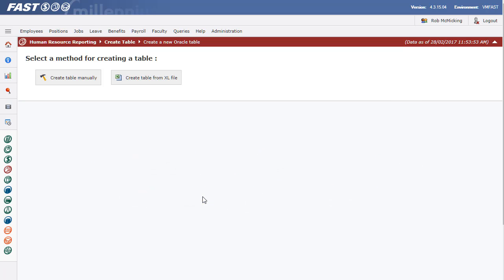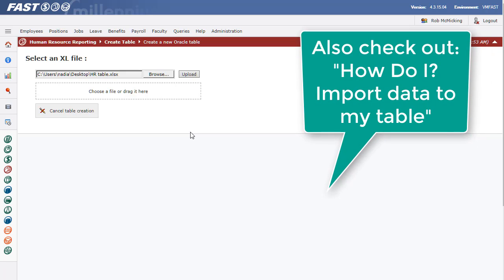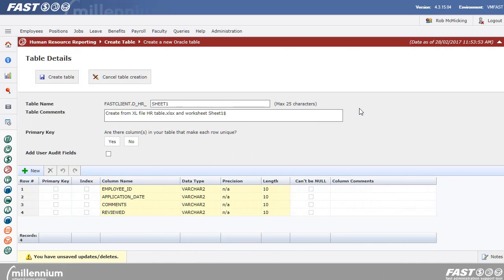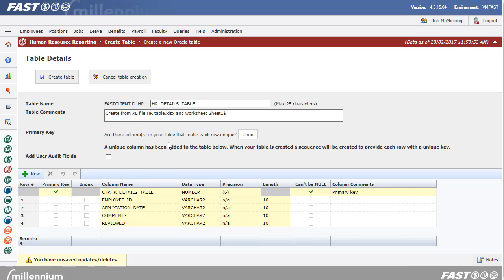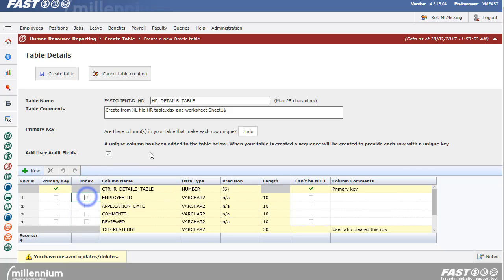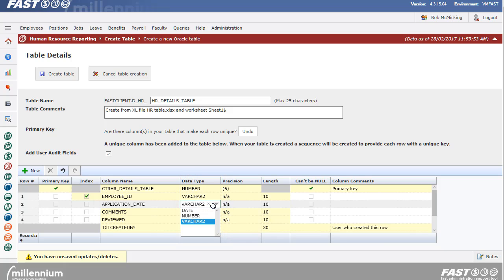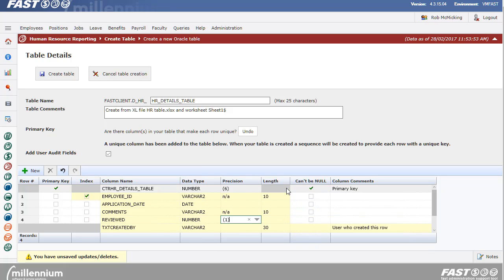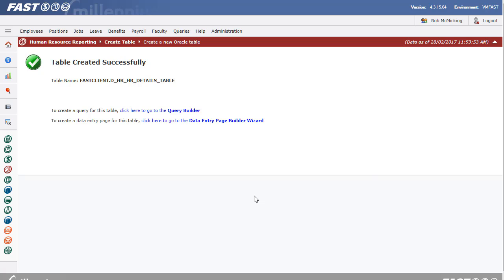Create a Table From an Excel File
Check out this quick 5-minute tutorial to learn how to create a custom table in FAST from a simple Excel file!